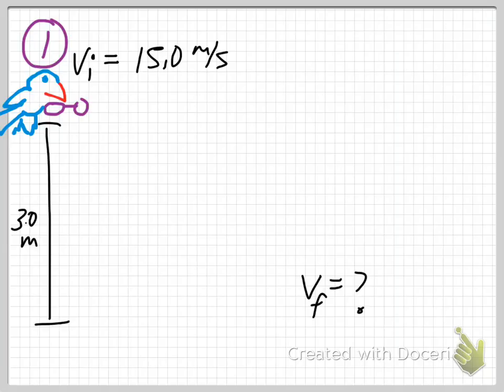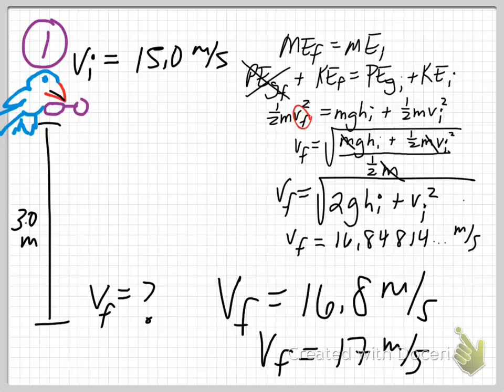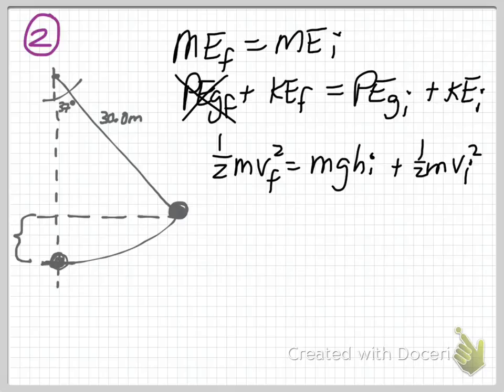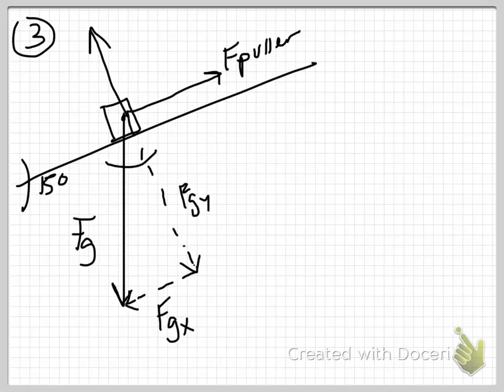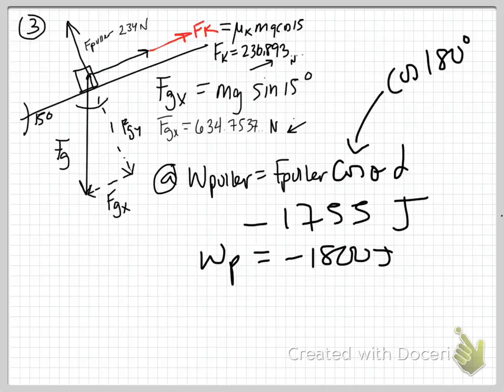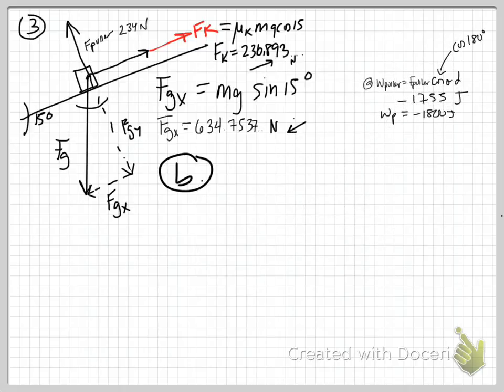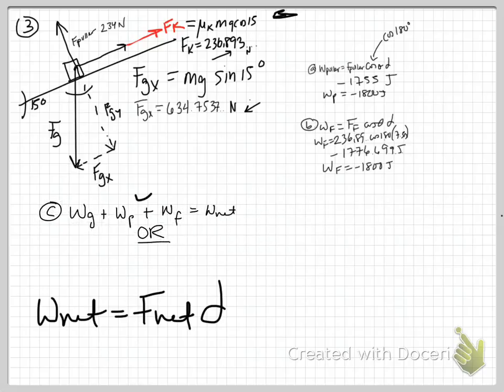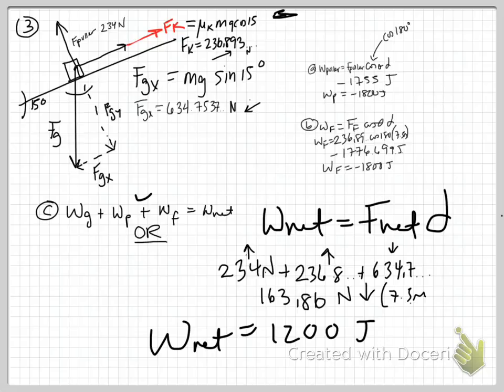physics 3-22 mechanical energy quiz solutions